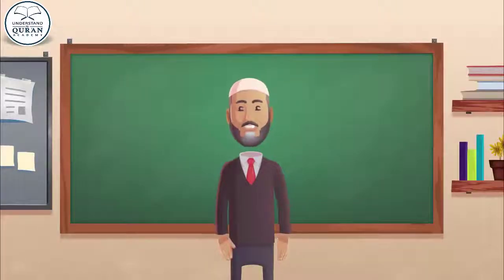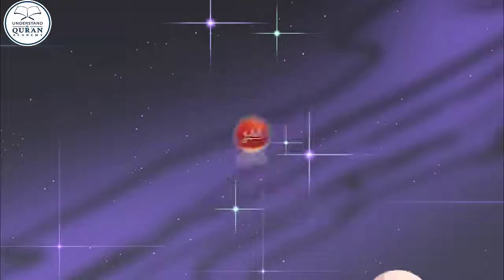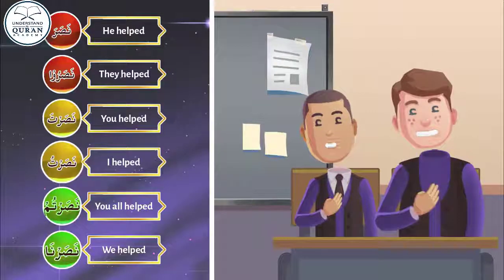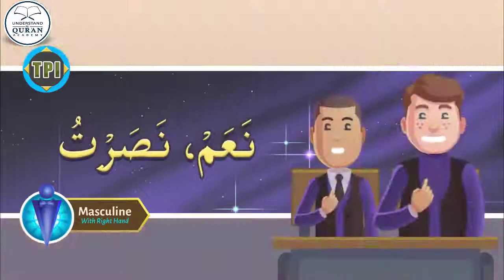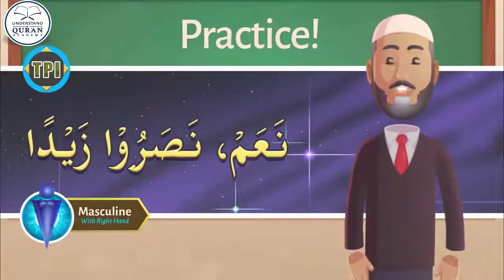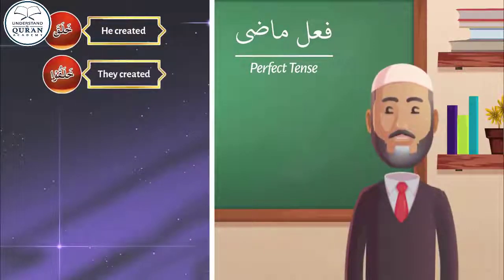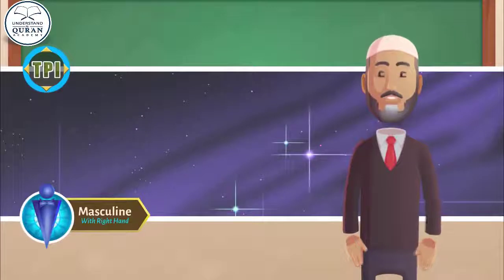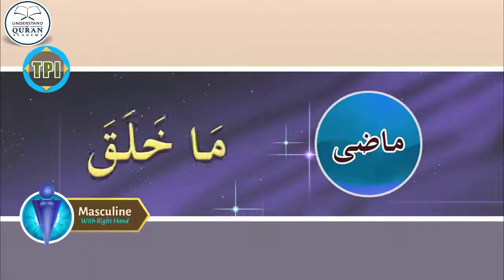Lesson - 25b | English | Understand Quran and Salaah Easy Way | نَصَرَ، خَلَقَ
By Dr. AbdulAzeez AbdulRaheem. Alhamdulillah, his books are now used by more than 100,000 students in different schools worldwide.

► The mission of Understand Al-Qur’an Academy is:
(i) To present the Quran as the most interesting and relevant book for day-to-day life.
(ii) To make teaching and learning of the Qur'an easy using modern technology as well as techniques;
(iii) To remove the illiteracy of the Quran.